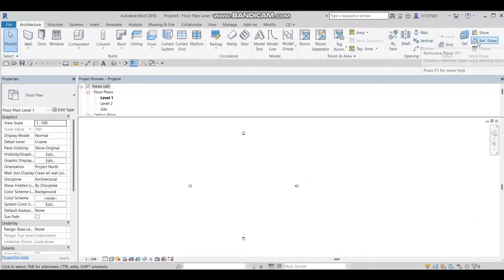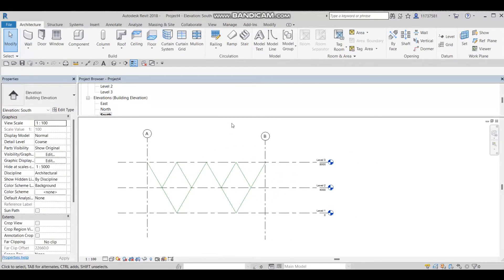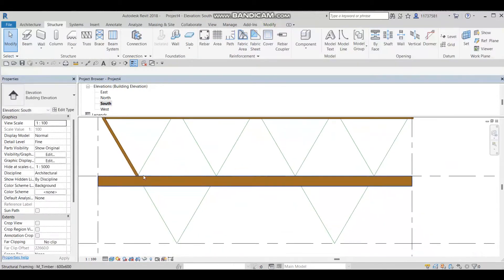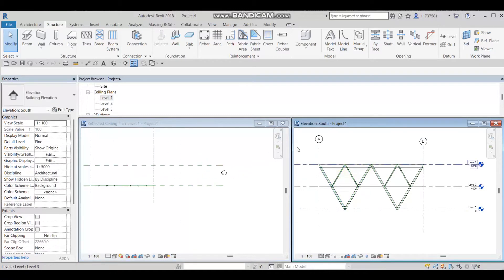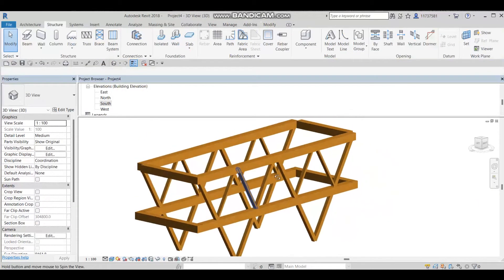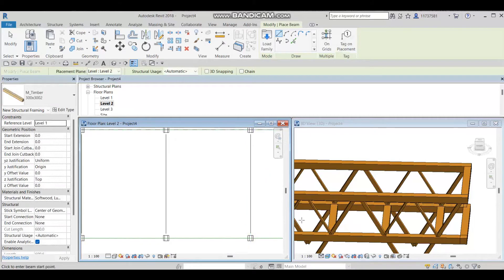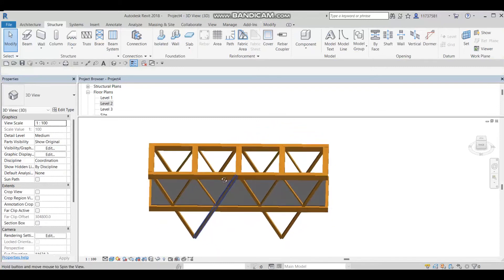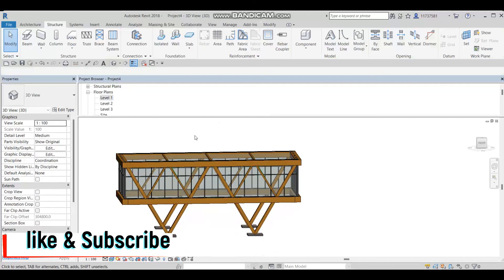Wooden Bridge in Revit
Great tutorial to draw a wooden bridge in Revit